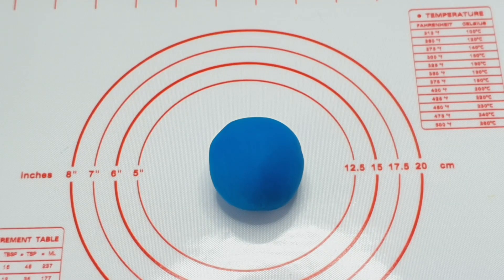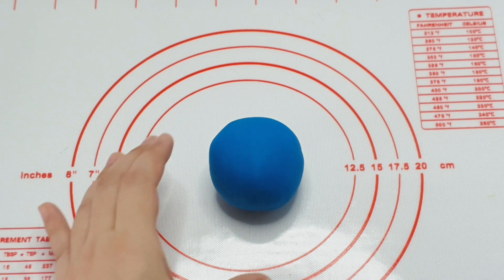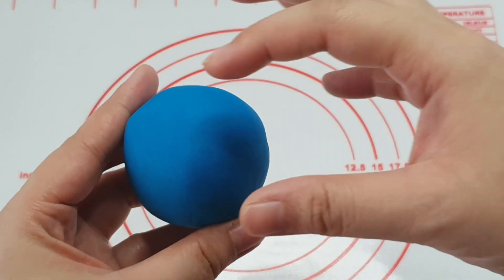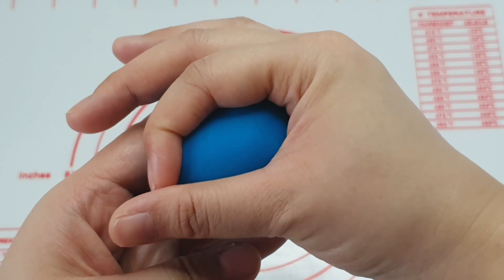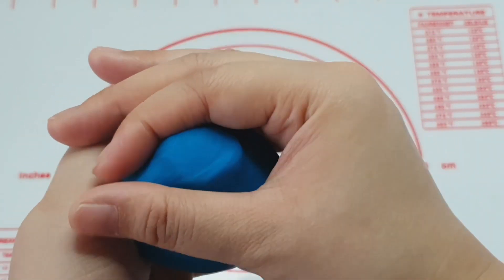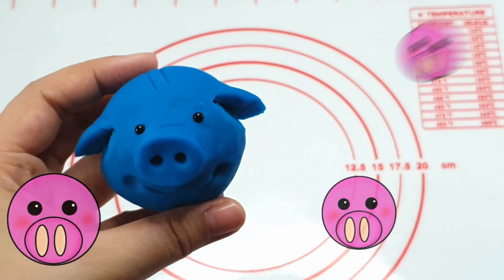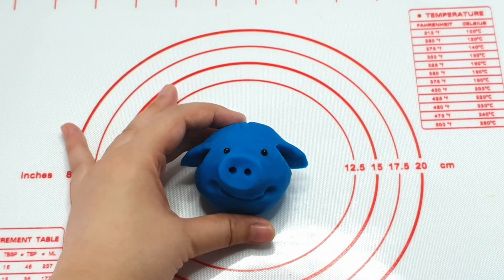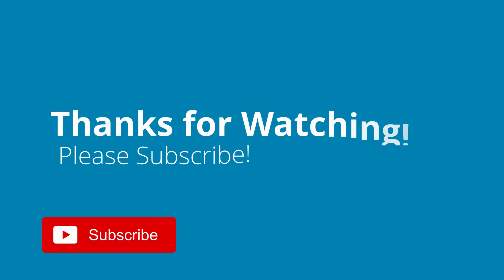Play Dough fun! Making PIG animal!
TinyHearts TV - Learning video for kids

Discover new toys filled with fun, entertainment and lets children learn vocabularies while exploring their imagination.

Time to get our creative juices flowing! Watch me make a pig animal using blue play dough!